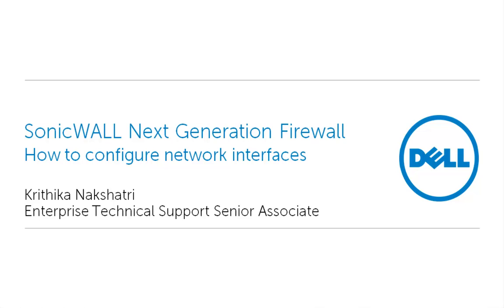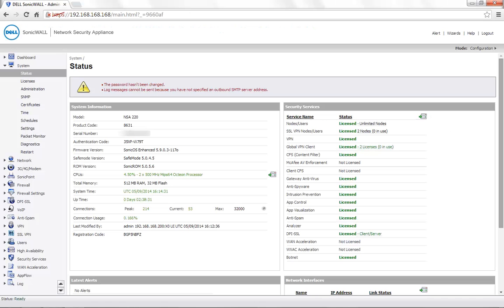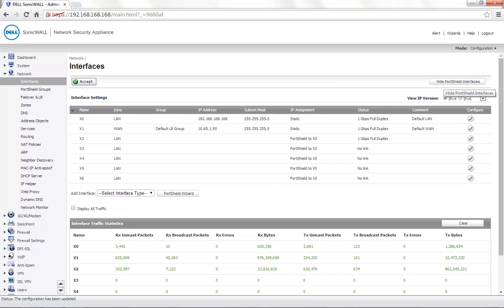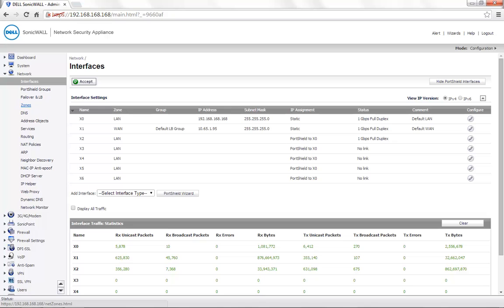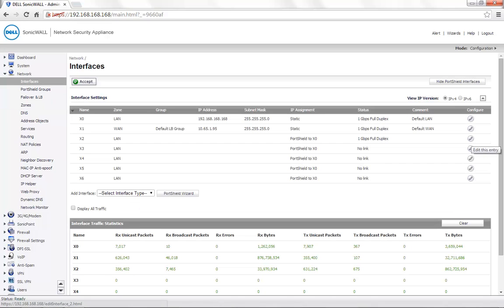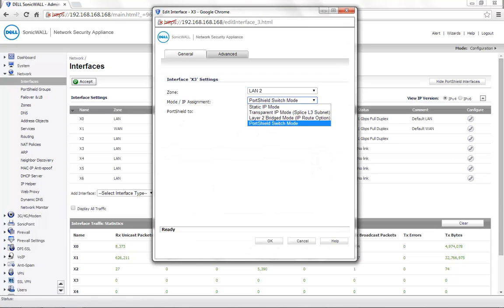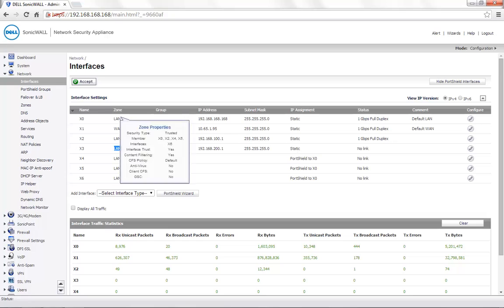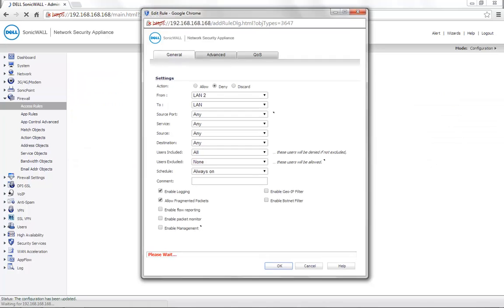How to configure multiple networks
Learn how to configure multiple networks on a SonicWall appliance